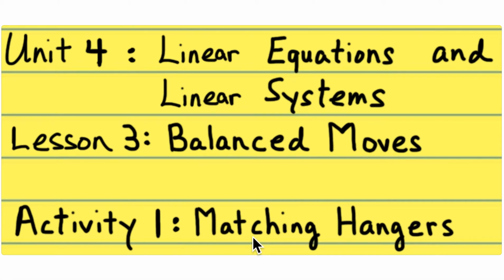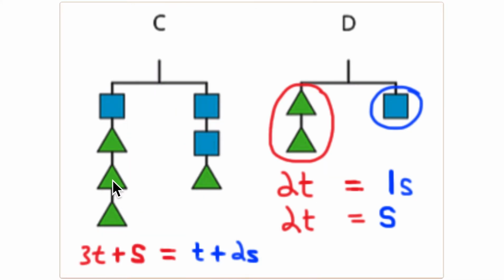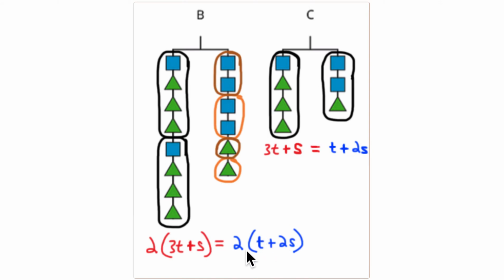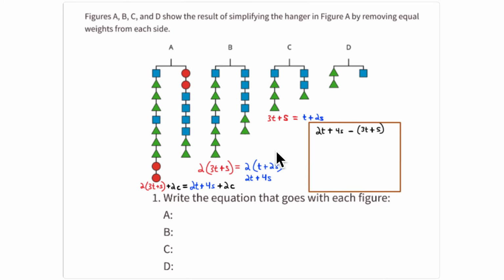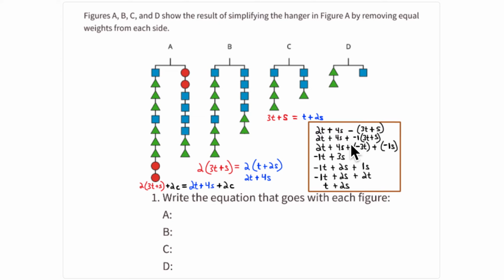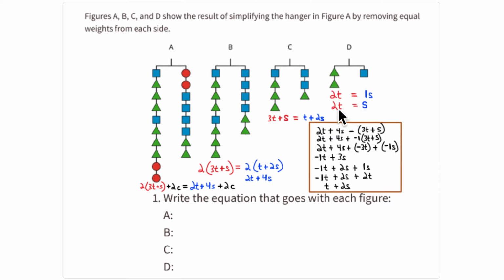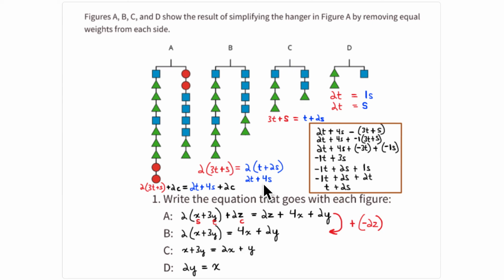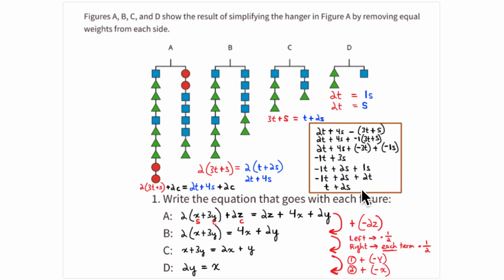8th Grade Illustrative Mathematics: Gr. 8; U4; Lesson 3-1: Matching Hangers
Illustrative Mathematics
Unit 4: Linear Equations and Linear Systems
Lesson 3: Balanced Moves
Activity 1: Matching Hangers